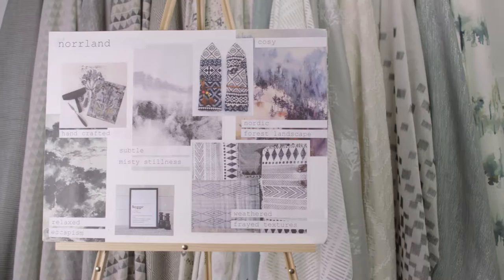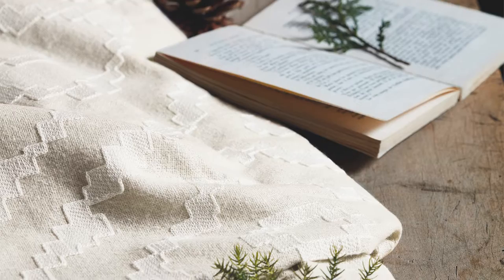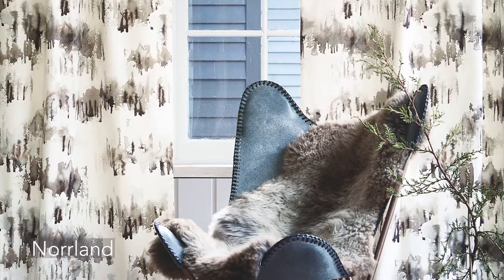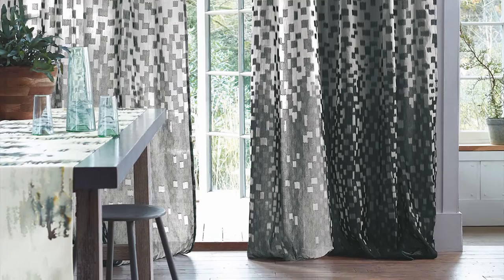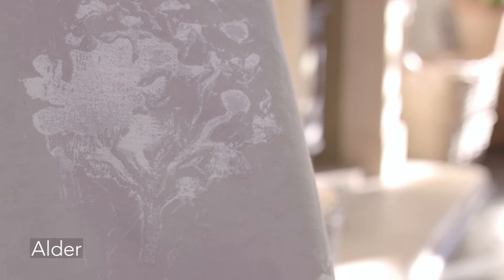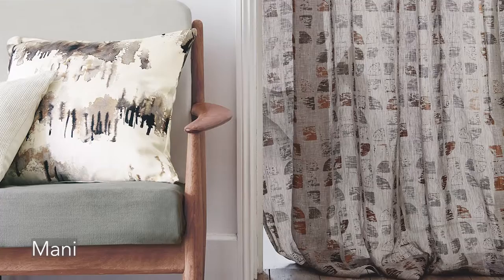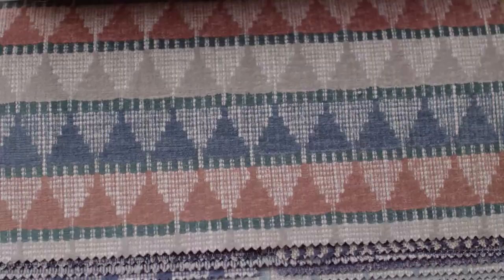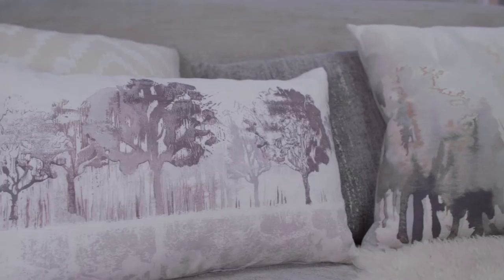Norrland collections by Villa Nova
Presented by Villa Nova's Design Manager, Hayley McAfee